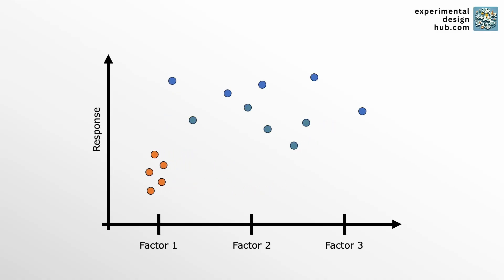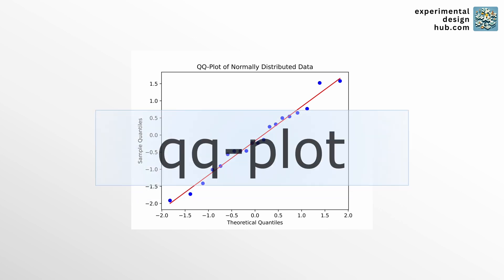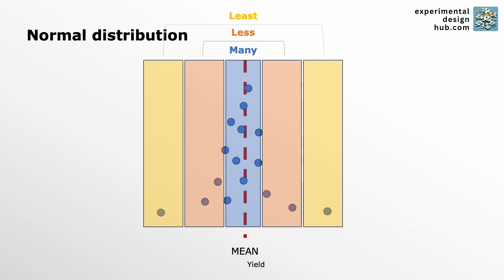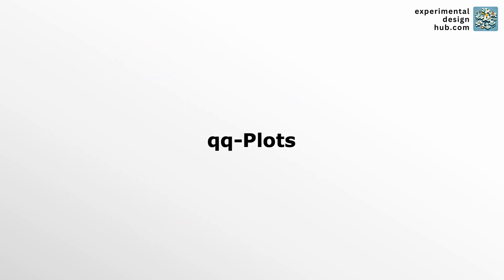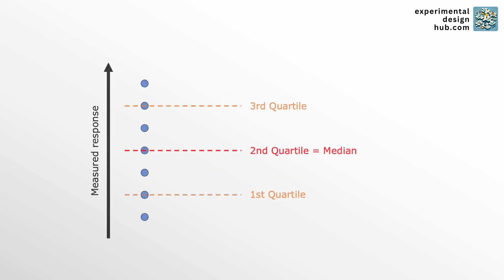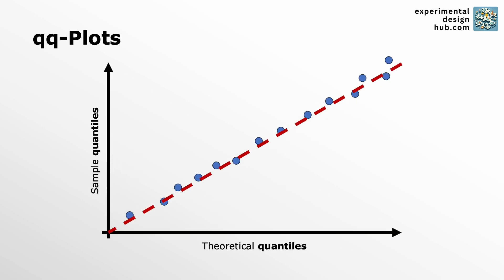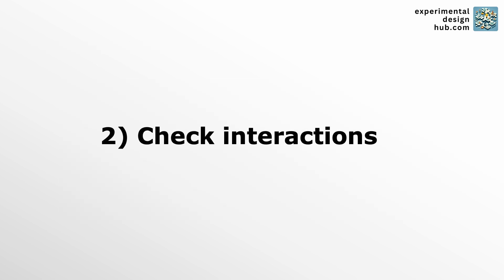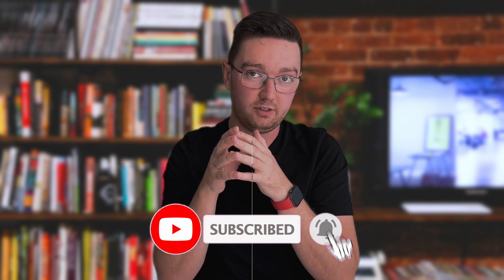What is a qq-plot and why is it important?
ANOVA ONLY WORKS WITH NORMALLY DISTRIBUTED DATA! QQ-PLOTS IS HOW YOU TEST THAT.

In this video, I’ll walk you through everything you need to know about QQ-plots and what to do when your data isn’t normally distributed, so you can use ANOVA effectively.

HERE’S WHAT YOU’LL LEARN:
- What a normal distribution is and how it looks in a QQ-plot
- How to interpret a QQ-plot and spot issues with normality
- 3 quick fixes when your data isn’t normally distributed